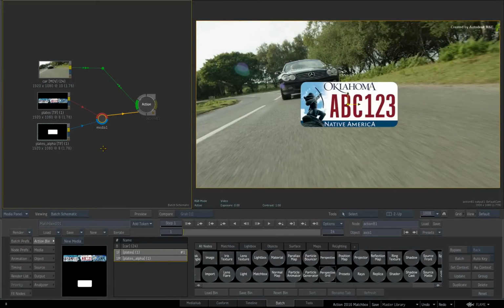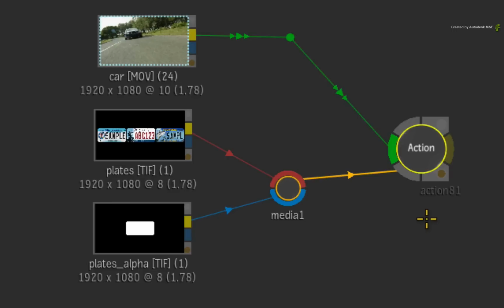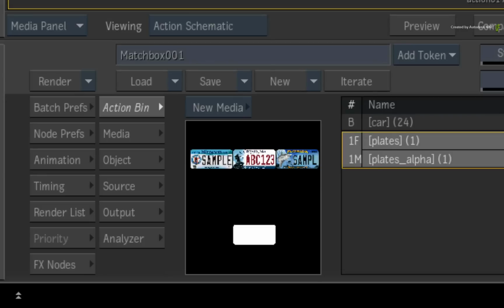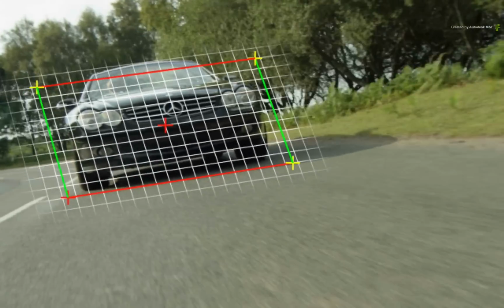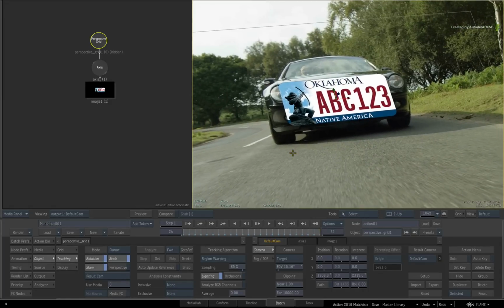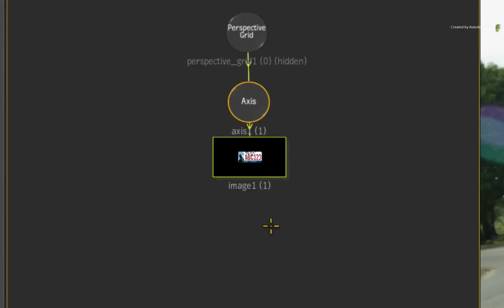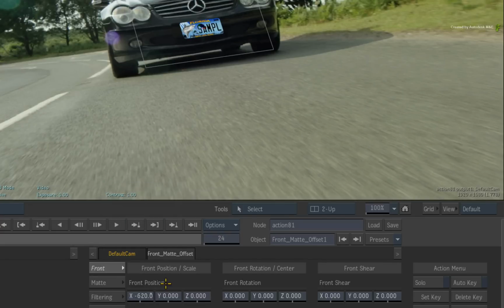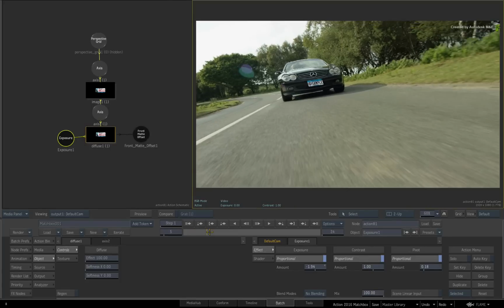Front or Matte Offsetting with Matchbox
Level: Intermediate
Recorded in: Autodesk Flame Premium 2016

This video introduces the new workflow of offsetting the front from the matte or the matte from the front using Matchbox.   This new improved workflow offers many benefits over the old source node workflow.